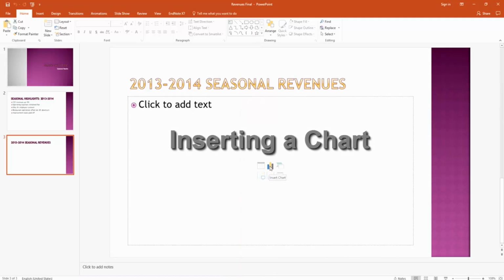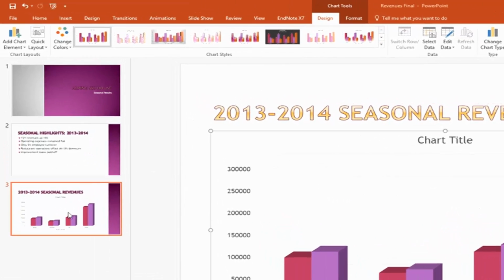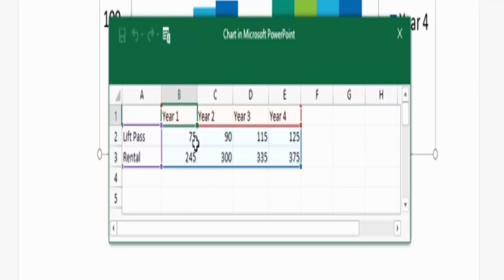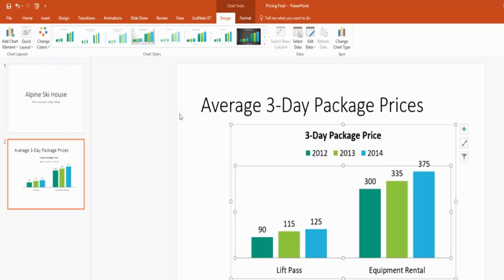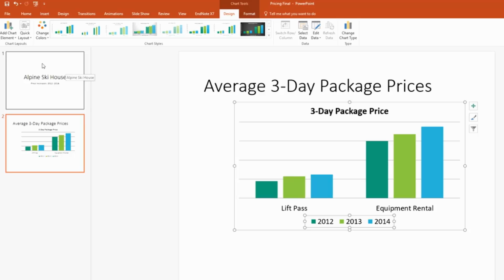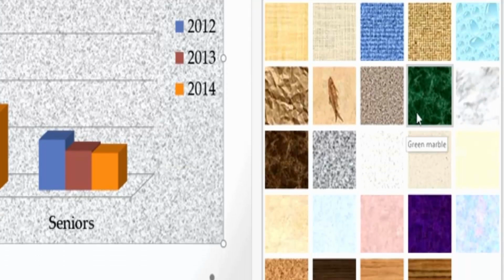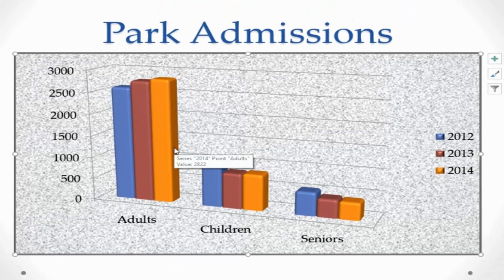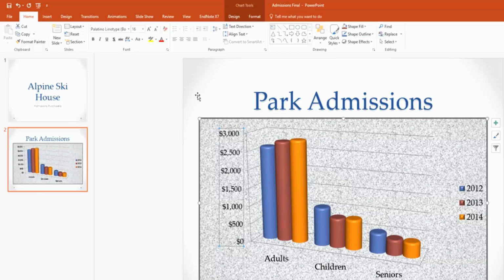PowerPoint Chapter 6 Charts